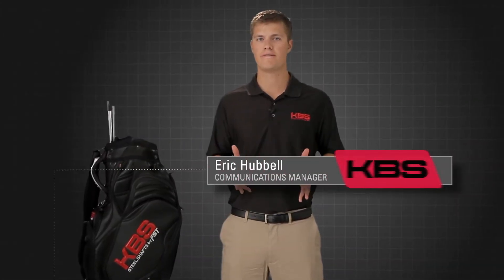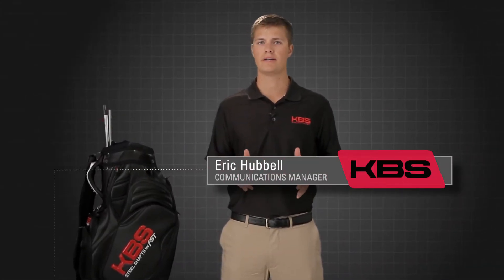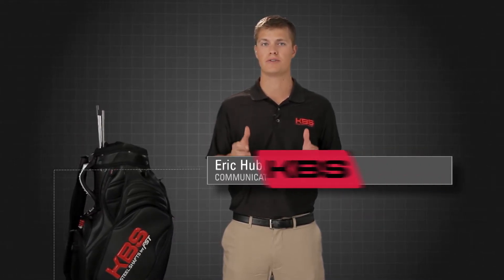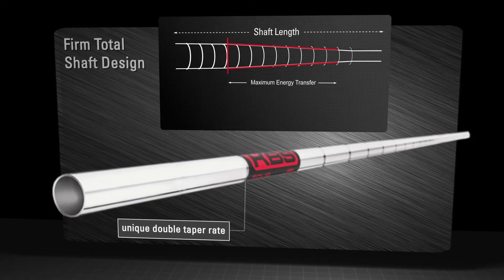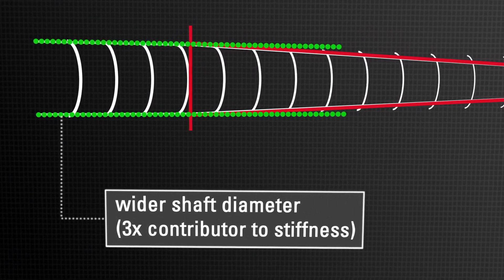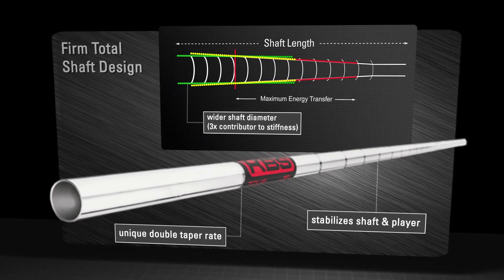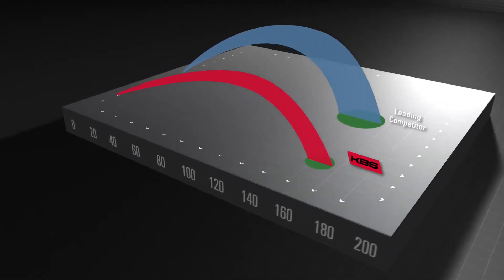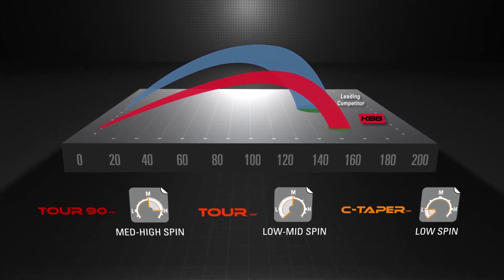Tech: Firm Total Shaft Design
Combining this technology with Enhanced Energy Transfer, we've found players choosing the KBS TOUR Series are uniquely capable of fitting into a slightly stiffer flex, versus traditional models, while still being able to properly load and fit the total club. This allows players to enjoy the performance benefits of a stiffer shaft while still obtaining the smooth feel of a softer flex.